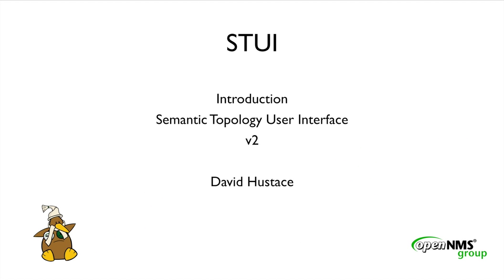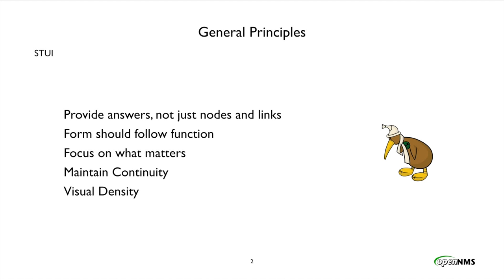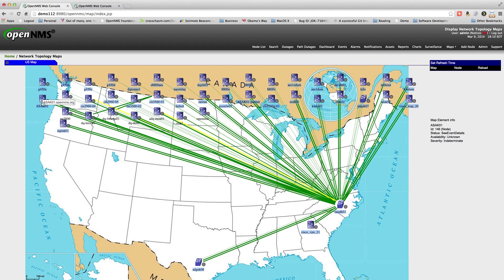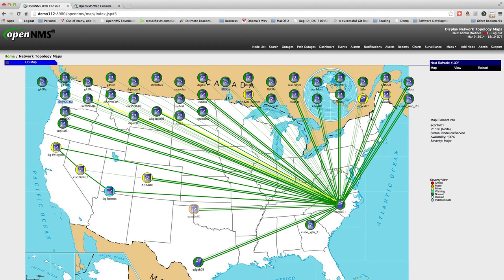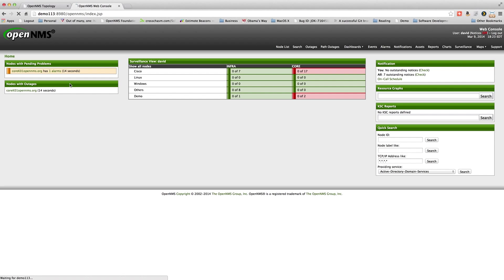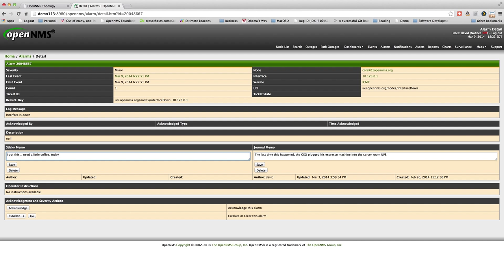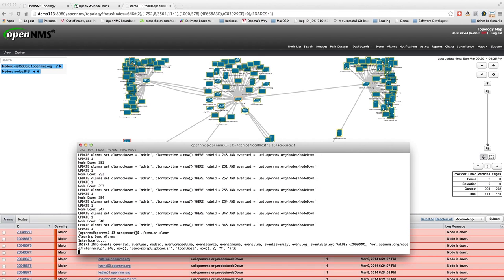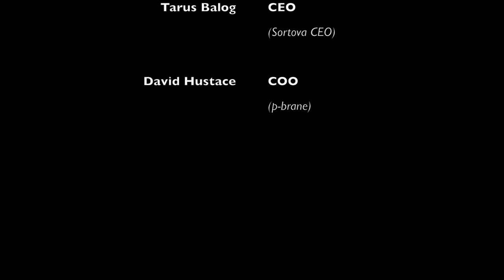OpenNMS STUI Introduction 1080p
This is an introductory video to the new topology map in OpenNMS we call STUI (Semantic Topology Interface) in 1080p.